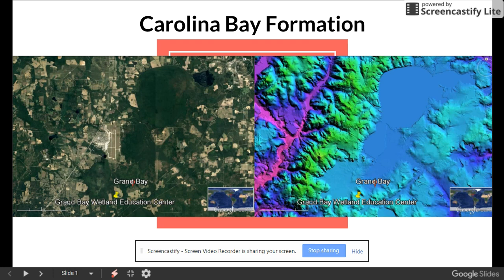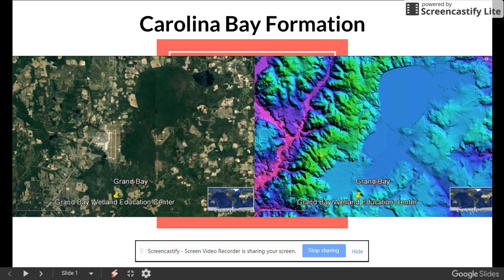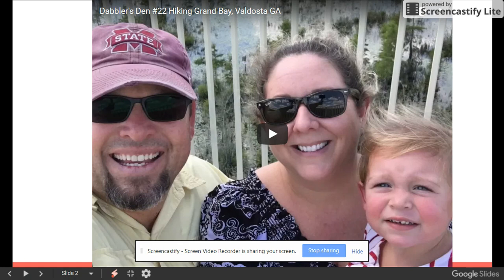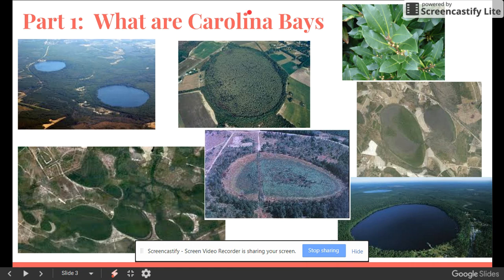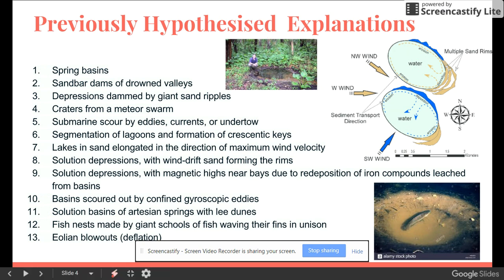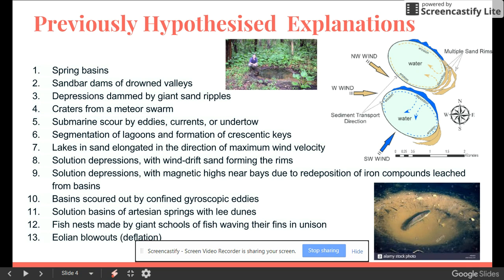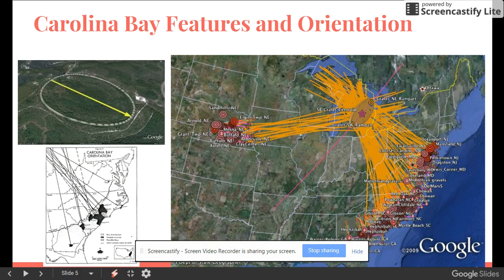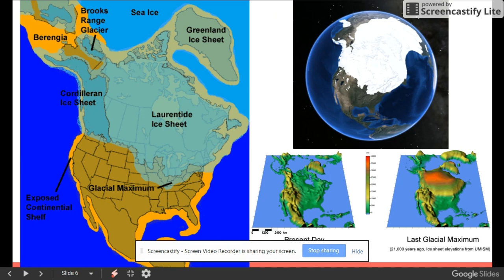Carolina Bay Formation--A REALLY bad day! Part 1: What are Carolina Bays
Hey guys! I have been super busy researching and putting together a presentation on a topic that has really fascinated me for nearly two decades...Carolina Bays. These coastal land features have been a mystery since they were first discovered not long after manned flight, but with the help of current technologies the Bays are a mystery no more (or at least we are getting there)! Help me connect the dots and rediscover long lost segments of our own human history one discovery at a time.